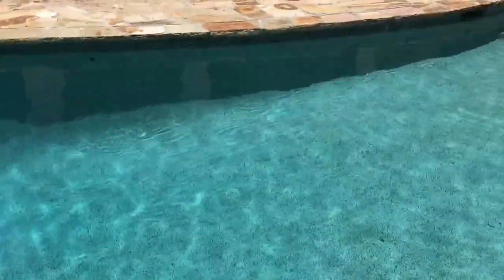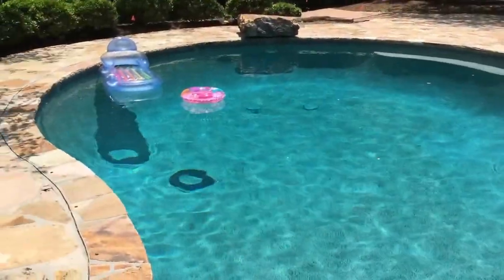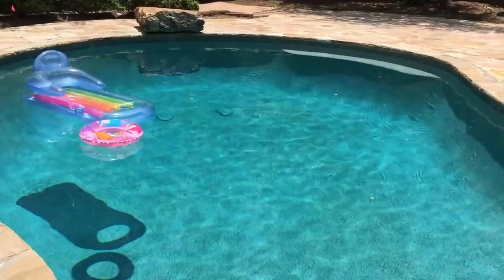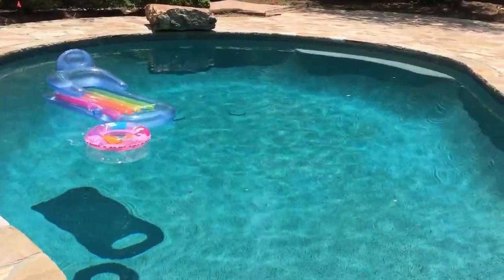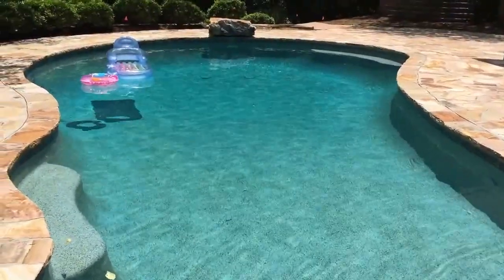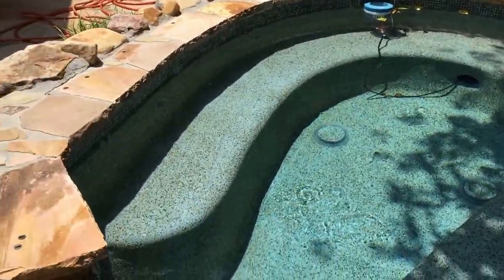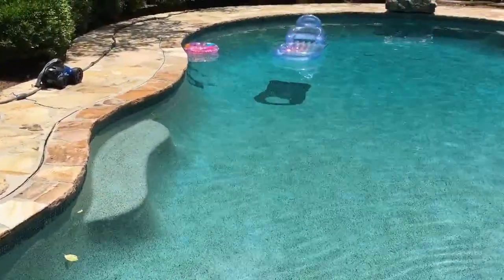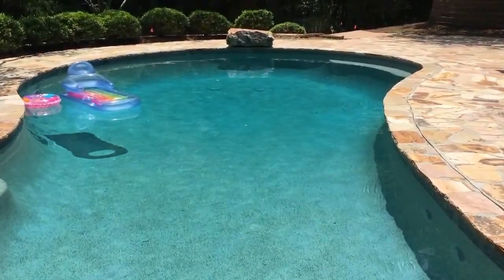Wet Edge Pearl Matrix Chilean Beach Caribbean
Wet Edge Pearl Matrix Chilean Beach Caribbean installed by Luke Pool Service and Pool Plaster Solutions.